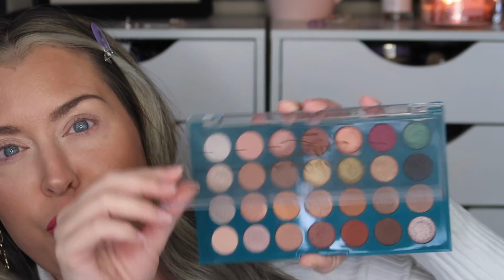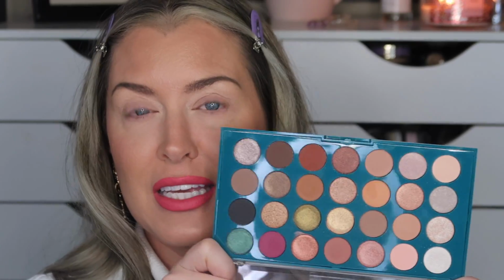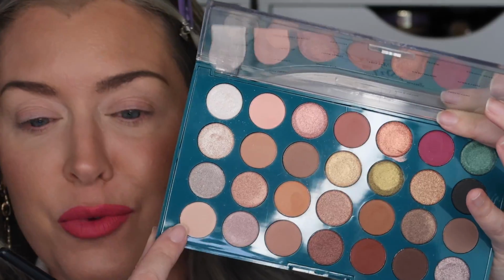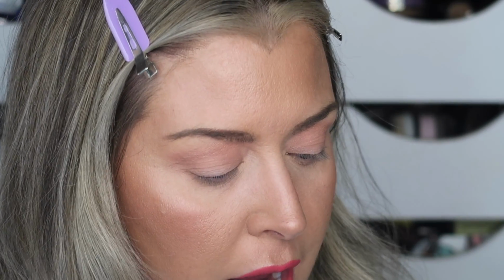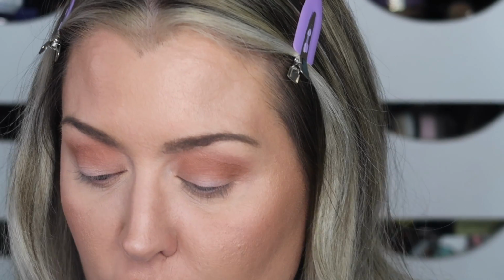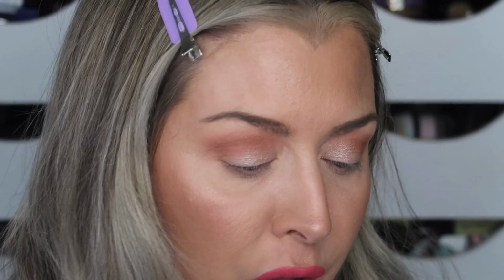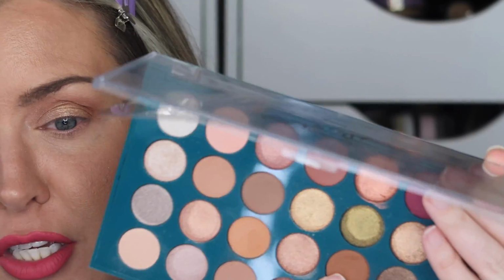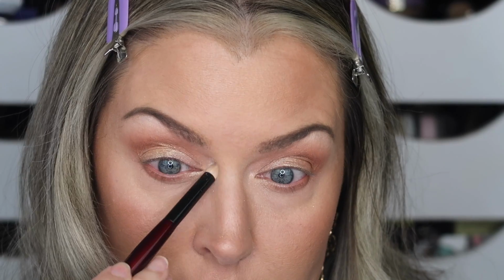CColor Cosmetics Lust in Paradise Tutorial with A Bold NARS PowerMatte Lip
Today we are playing in the CColor Cosmetics Lust in Paradise Palette. We are creating a beautiful Natural eyelook that pairs perfect with our bold lip color from NARS called Low Rider. Both the CColor COsmetics Lust in Paradise Palette and the NARS lipstick are linked and listed below.

* NARS In the Shade LOW RIDER

CODE- RHONDA6878

Saves 20%
Code: HOTMESS

MAKEUP GEEK
CODE: HOTMESSMOMMAMD

Gerard Cosmetics-
Code: HOTMESS

CODE: HOTMESS
First Box is $21